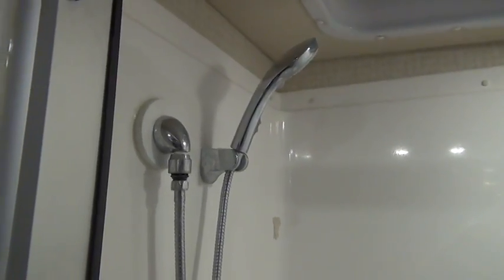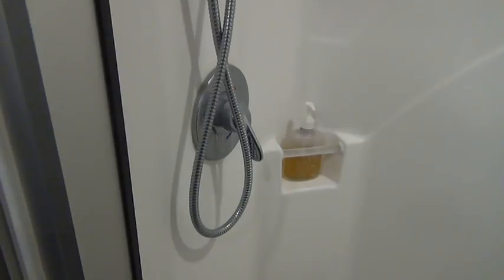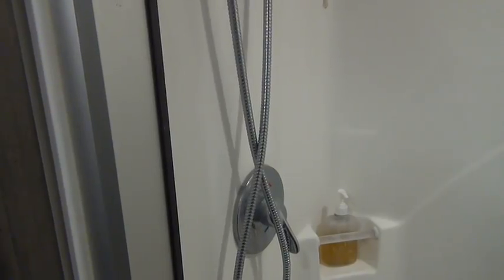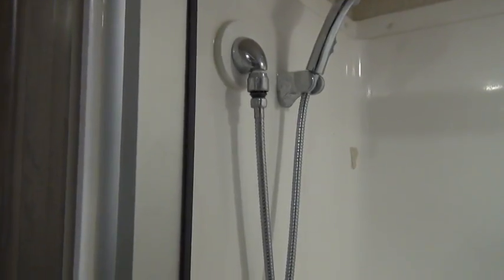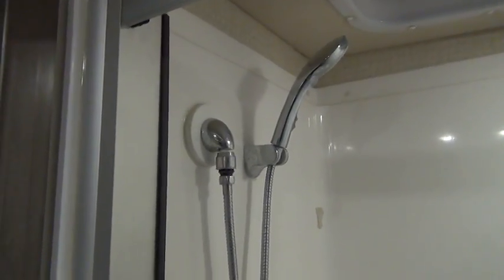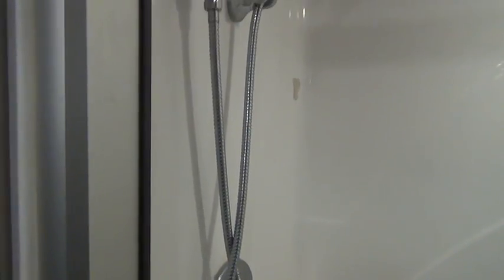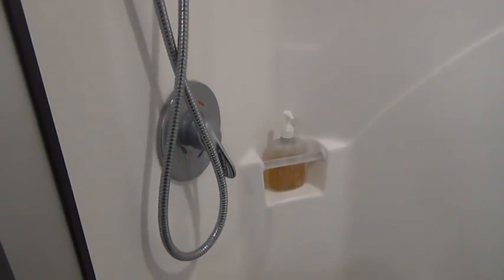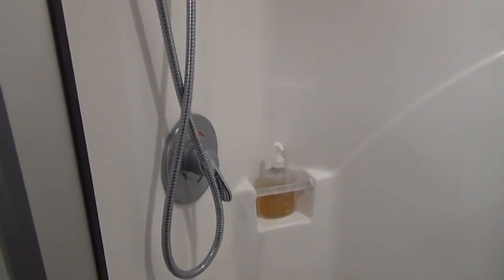RV showers and water heaters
About RV showers, how they work with water heaters, types of water heaters and how to repair a shower enclosure crack.